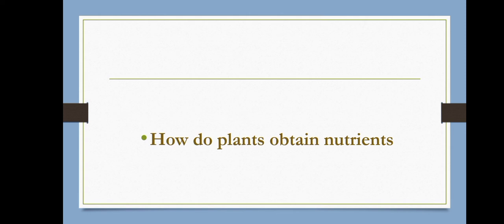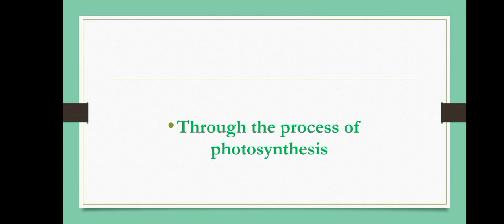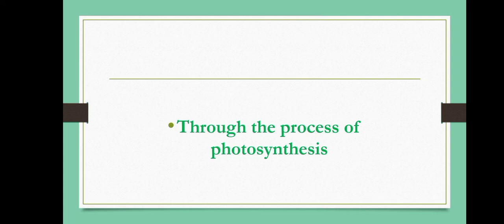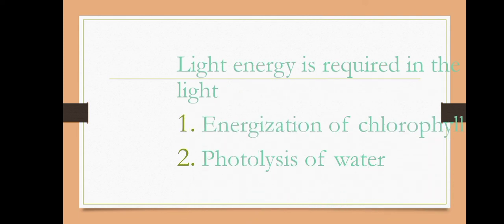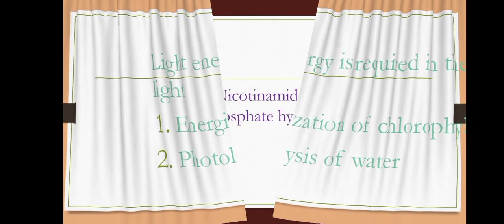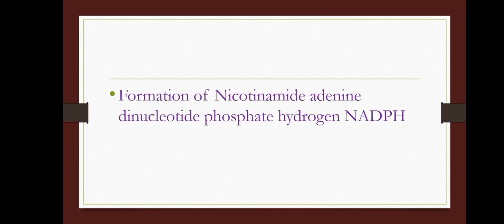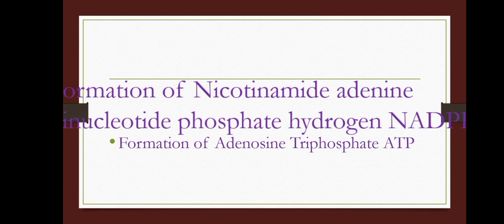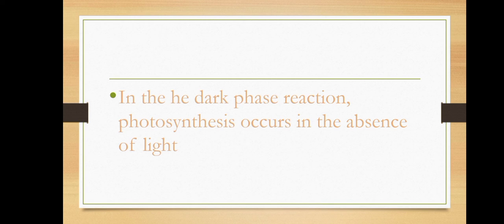February 26, 2021